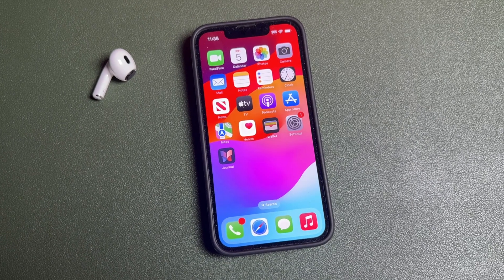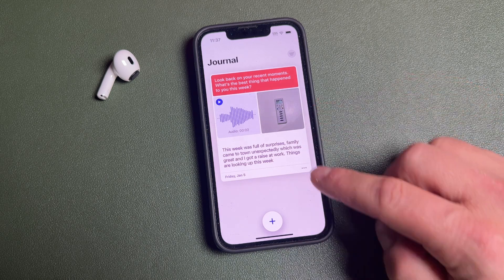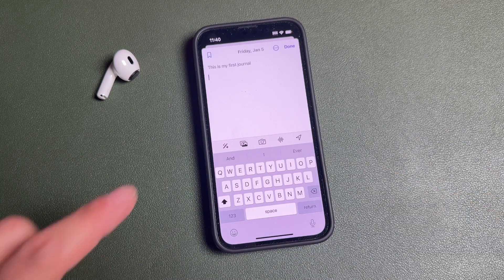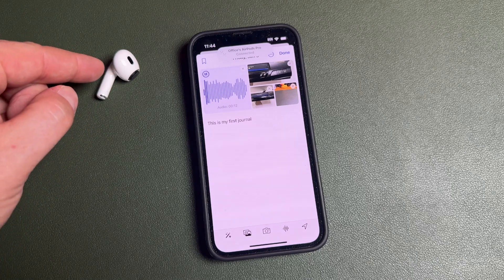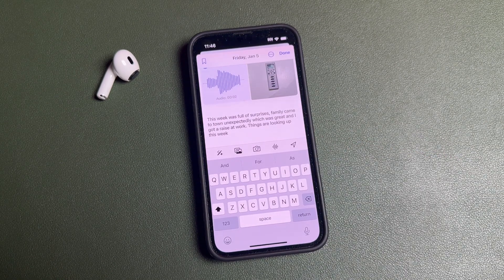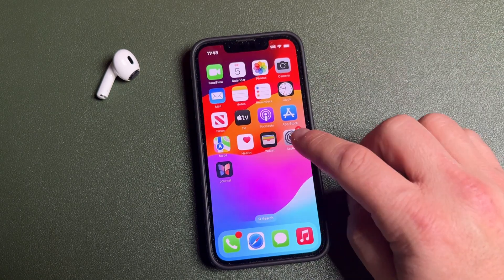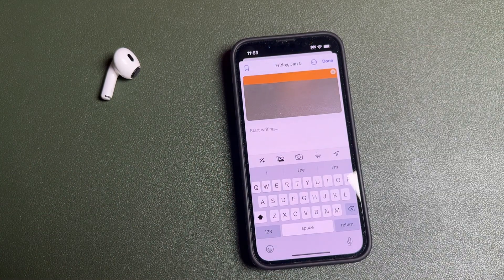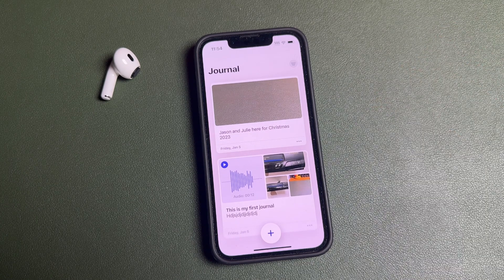How To Use Journal App On The iPhone - Tutorial, Settings & Features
Today is the iPhone Journal App tutorial, where you will learn how to use the Journal app on the iPhone. Maybe you are asking what the journal app is. Or, what is journaling good for? In today's iPhone 15 Pro Tips video, I will guide you through everything you need to know. The Journal app was released with iOS 17.2 for iPhones. As of now, if you are wondering how to get the Journal App on the iPad, you can't. The Journal app is like a diary on the iPhone where you can write about anything. You can write, add photos, share experiences and more. The benefits of journalism are extremely overlooked. It can help you release bottled-up emotions get your thoughts, fears, and more out. It is beneficial for mental health and is a great way to keep track of life as it tends to move so fast. If the iPhone Journal app missing, make sure you update your iPhone to iOS 17.2 or later.

Chapters How To Use Journal On The iPhone
00:00 Intro - How To Use Journal On iOS 17.2
00:23 How To Get The Journal App On iOS 17
00:48 What Is The Journal App On iPhone
01:30 How To Customize Journal app and Journaling Suggestions
02:04 How To Create a New Journal Entry
02:21 Journal App Reflections
03:16 How to Add Suggestions and Photos to Your Journal
03:59 Take Photos and Videos
04:24 Add Voice recordings to your Journal
05:15 Format Journal Text (Bold, Underline, Italics)
06:19 How to edit or delete a Journal Entry
06:58 iPhone Journal App Settings
07:30 How To Password Protect Your Journal (Lock Diary)
08:16 How To Set A Journal Schedule
10:32 How To Save Journals To iCloud